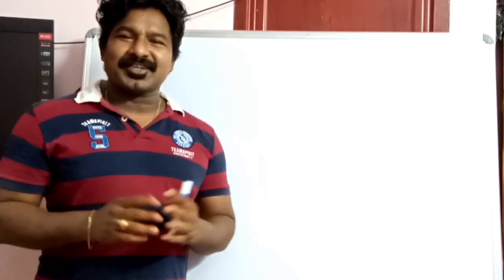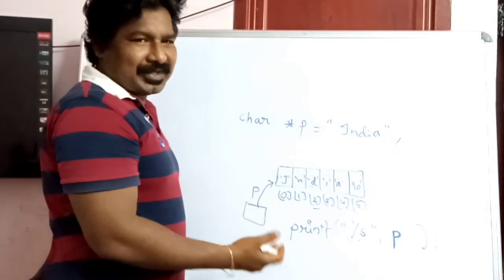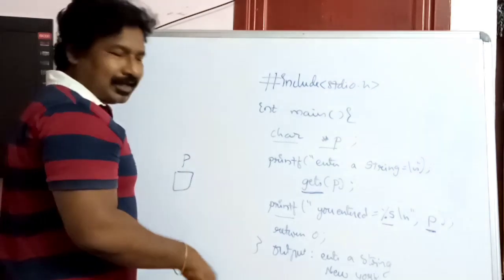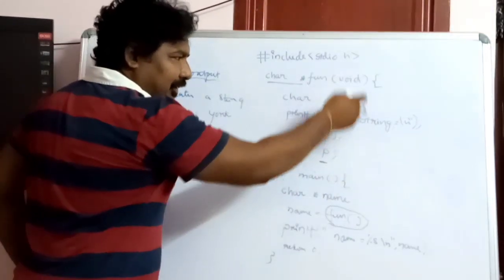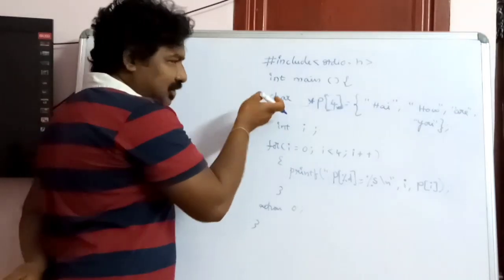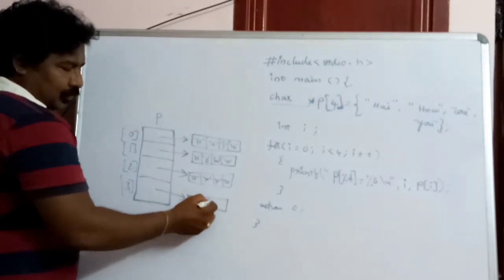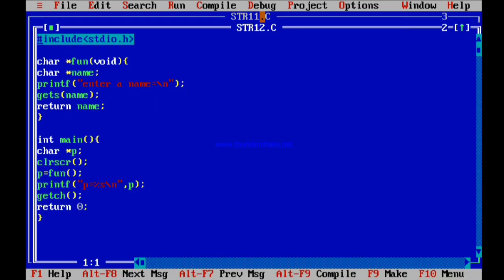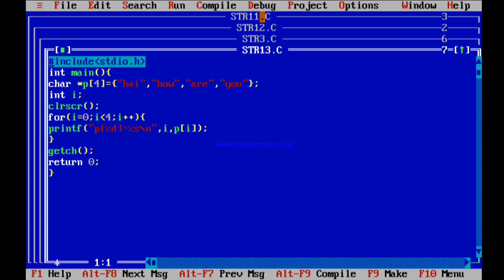C Programming #16 - Strings with Pointers || C by Seenu sir || Strings in C || aaluri seenu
Strings can be created by using character pointers in C. strings can be passed as parameters to functions using pointers, functions can return Strings and we can create an Array of String Pointers.